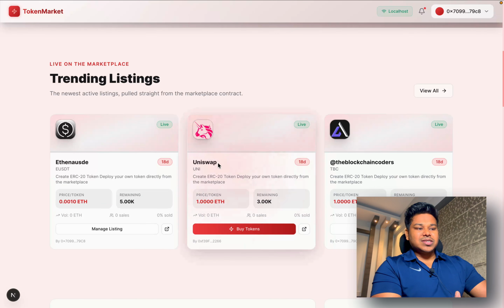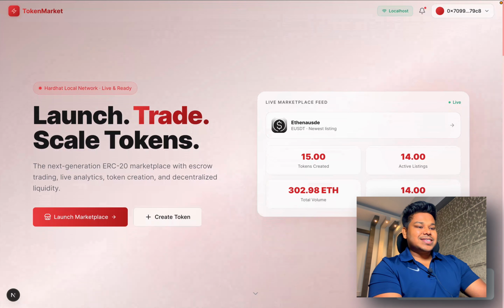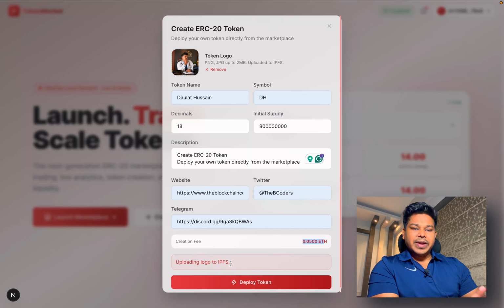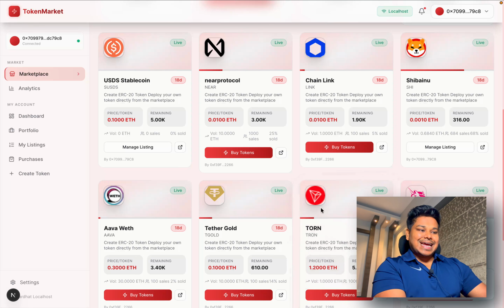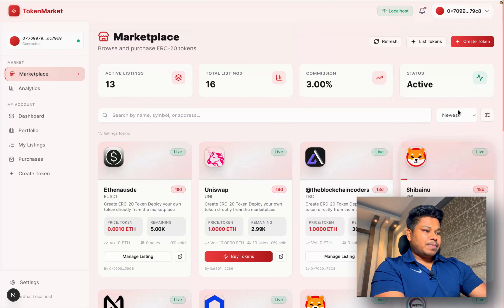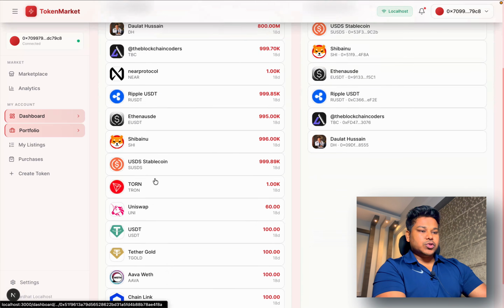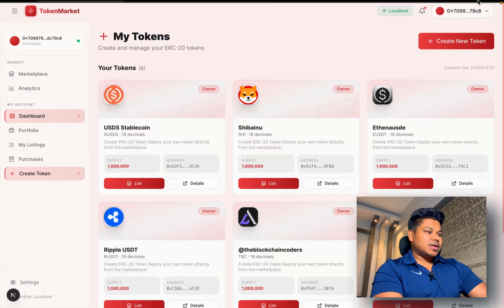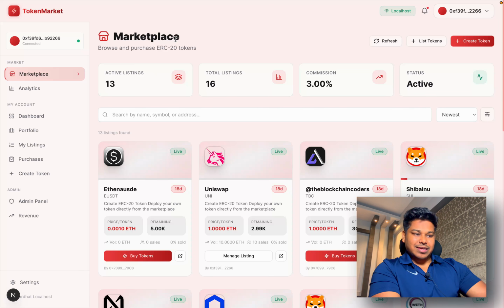Build a Cryptocurrency DeFi Token Exchange Marketplace DApp Using Solidity & Next.js | Full Web3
Build a Cryptocurrency DeFi Token Exchange Marketplace DApp Using Solidity & Next.js | Full Web3 Tutorial

Learn how to build and deploy a complete Cryptocurrency DeFi Token Exchange Marketplace DApp using Solidity, Next.js, and Web3 technologies. In this step-by-step tutorial, you'll create a decentralized exchange platform where users can buy, sell, swap, and manage crypto tokens on any EVM-compatible blockchain.

🚀 What You'll Learn:

✔ Create a DeFi Token Exchange Marketplace
✔ Integrate Wallet Connections (MetaMask)
✔ Build Modern UI with Next.js & React
✔ Handle Token Swaps and Transactions
✔ Deploy on Ethereum, Polygon, BNB Chain, Base, Arbitrum, or Any EVM Blockchain
✔ Web3 Frontend & Backend Integration
✔ Best Practices for DApp Development

This project is perfect for blockchain developers, Web3 enthusiasts, and anyone looking to build real-world DeFi applications and strengthen their Solidity and Next.js skills.